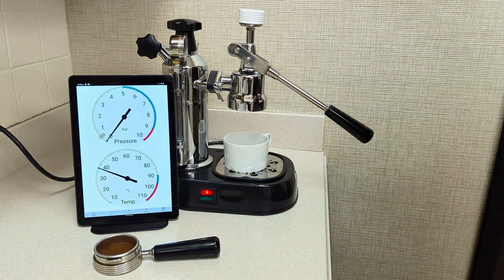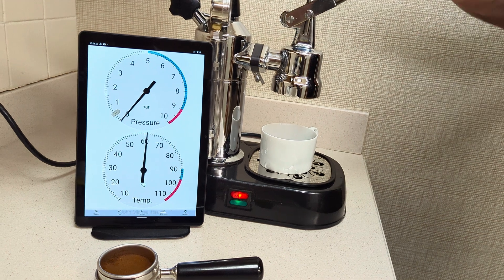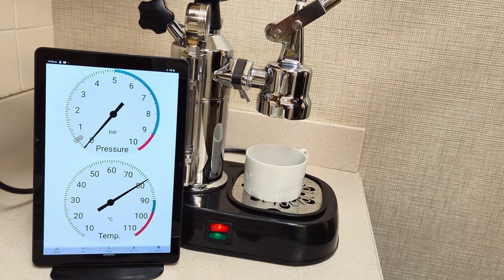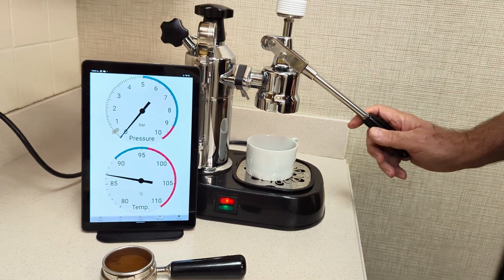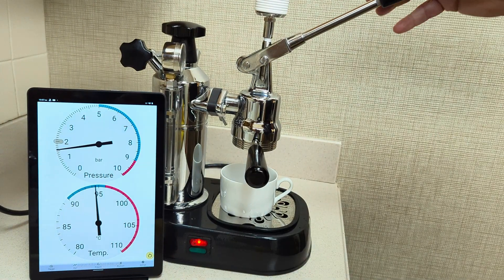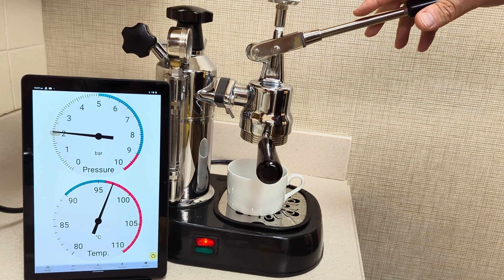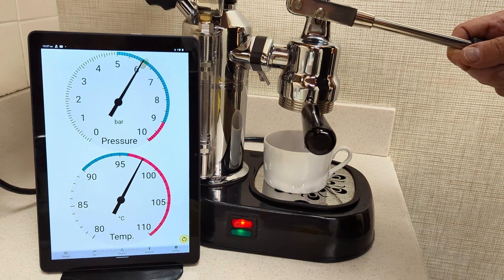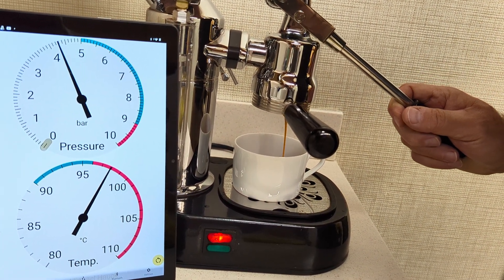5. La Pavoni Pressure & Temperature Profiling - Simple Analog Gauges